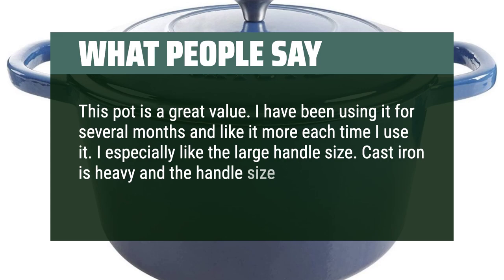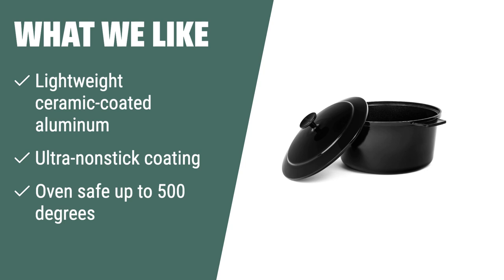Top Best Dutch Ovens in 2024 & Buying Guide - Must Watch Before Buying!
Top Best Dutch Ovens Shown in This Video:
5. ►Lodge EC6D33 Dutch Oven
4. ►Lodge Double Dutch Oven
3. ►Crock-Pot Artisan Dutch Oven
2. ►Granitestone Dutch Oven
1. ►Miereirl 6.5 QT Dutch Oven

Table of Contents:
00:00​​​ - Introduction
01:25 - Lodge EC6D33 Dutch Oven
02:56 - Lodge Double Dutch Oven
03:58 - Crock-Pot Artisan Dutch Oven
05:21 - Granitestone Dutch Oven
06:31 - Miereirl 6.5 QT Dutch Oven

The best Dutch Ovens is probably one of the most versatile and durable cookware items that has been used for centuries. These heavy, cast-iron pots with tight-fitting lids are perfect for slow-cooking stews, soups, and roasts over an open fire or on a stovetop. The even heat distribution of cast iron allows for consistent cooking, while the tight-fitting lid keeps moisture and flavor locked in.

69a5